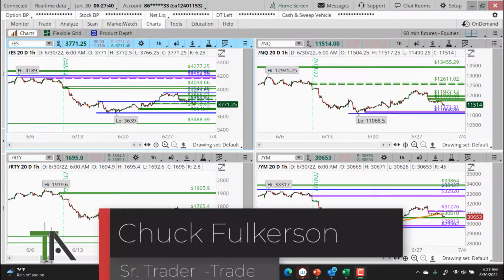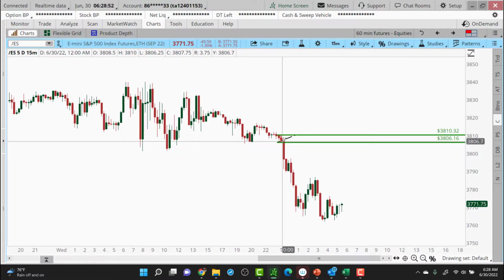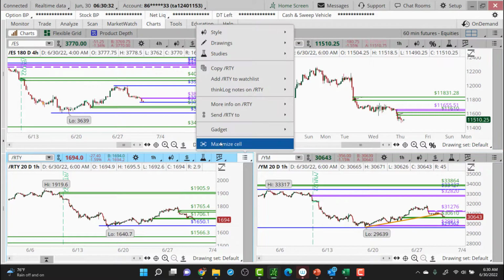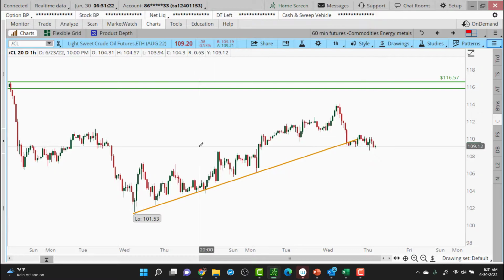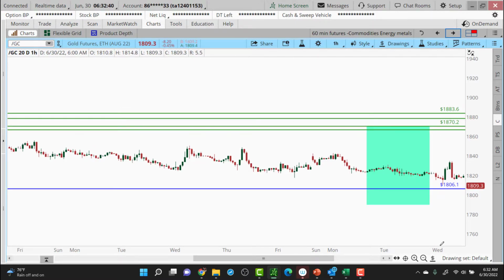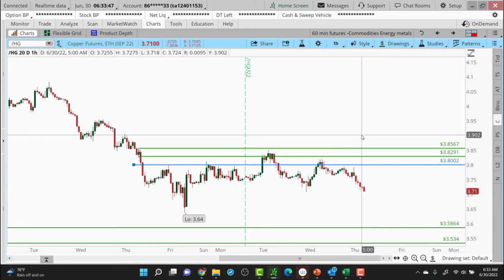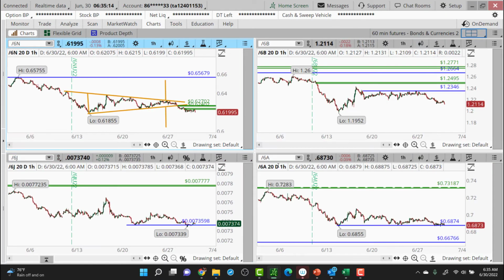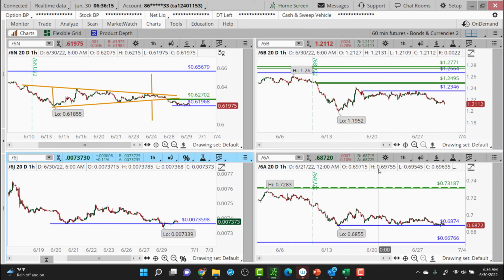Daily Market Commentary - (06/30/2022) | [TradersArmy.com]